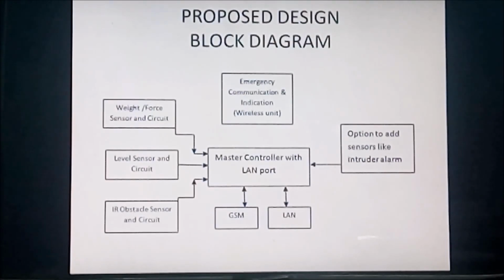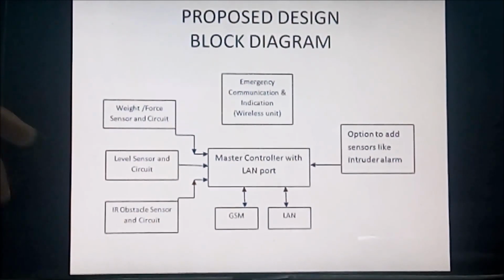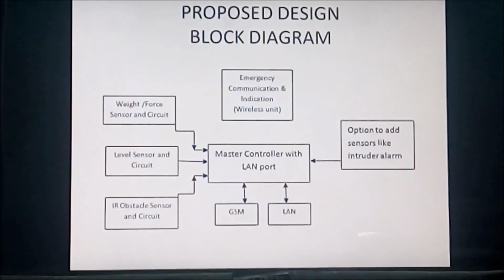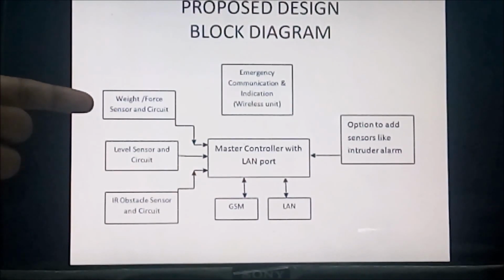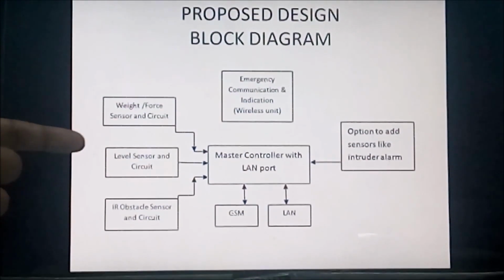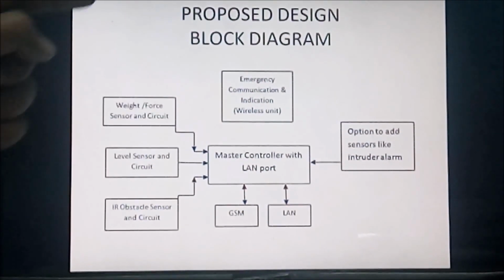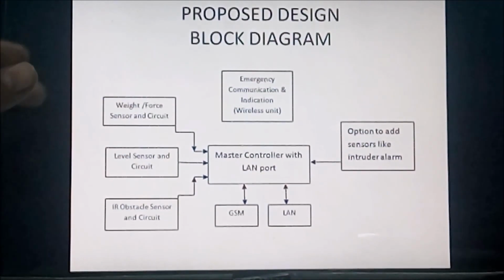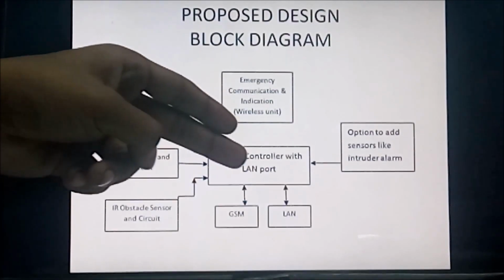IICDC 2016 - Team 1174 Interim Submission